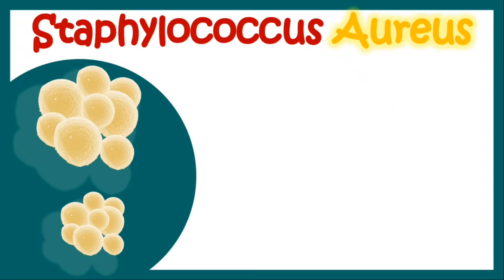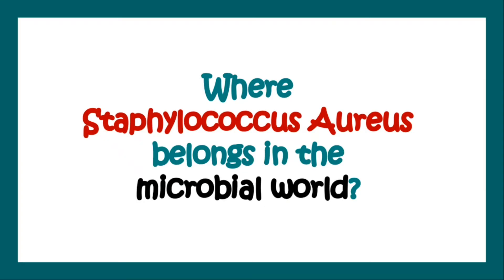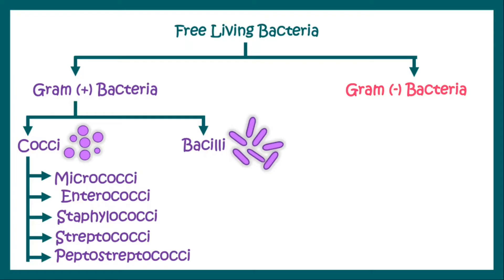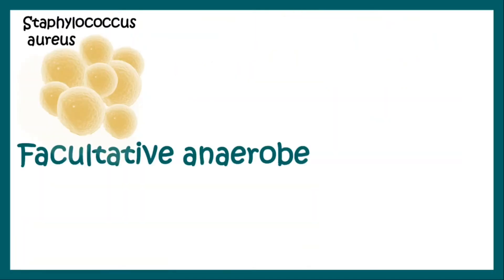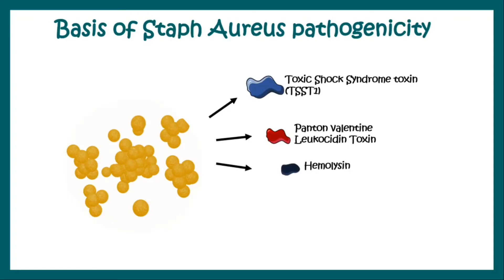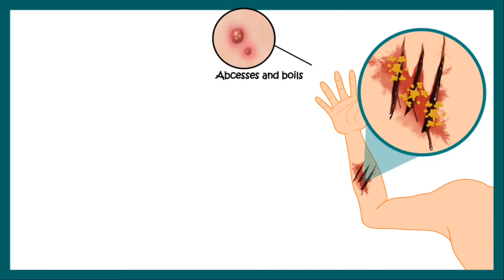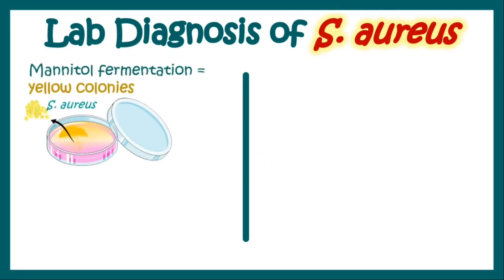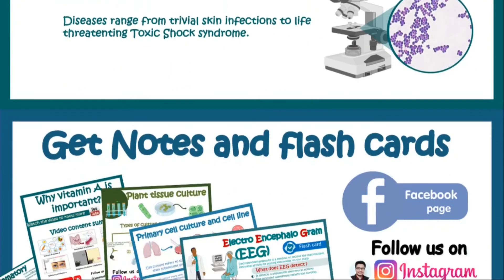Staphylococcus Aureus | Pathology | Microbiology | What is the best treatment for Staph aureus?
In this video, we will talk about Staphylococcus Aureus and learn about its Pathology & Microbiology. We will learn what is the best treatment for Staph aureus?